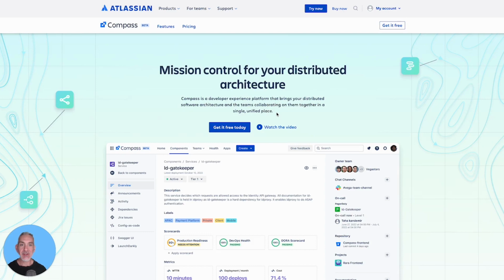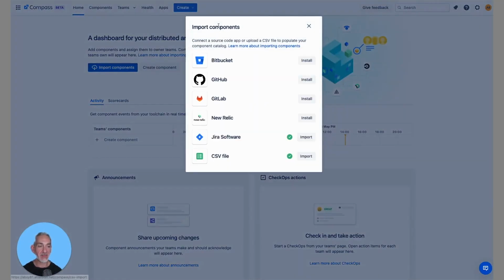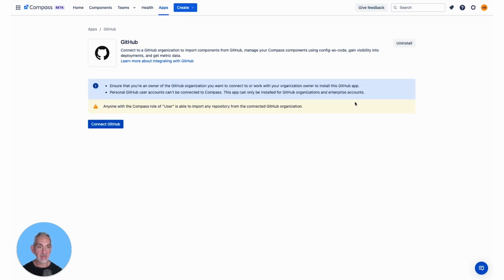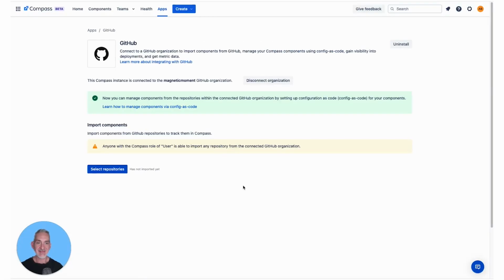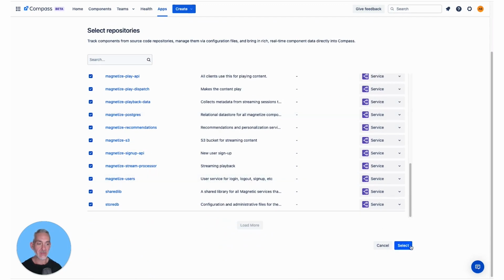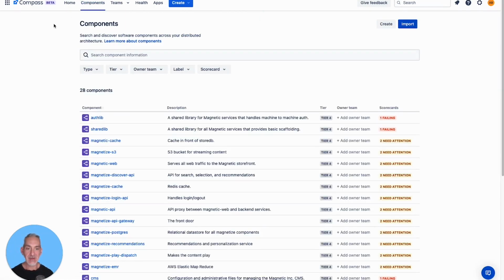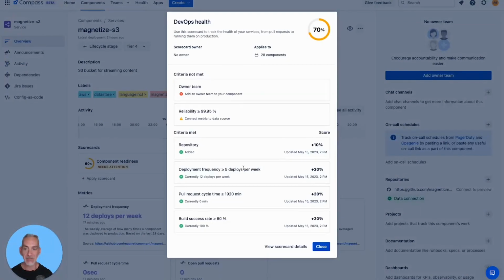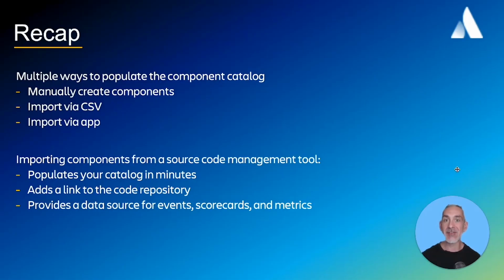Part 2 - Setup a developer experience platform in Compass: Populate software catalog using GitHub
Compass is a powerful developer experience platform that sets teams up for success in the modern and dynamic world of software development. Compass facilitates a great developer experience by reducing cognitive load and promoting a healthy engineering culture, enabling software developers to do their best work.

This video series provides a step by step guide on how to set up your developer experience platform, taking the shortest path to unlocking the potential of your software delivery team.

This video demonstrates how to get started with Compass, and populate the component catalog using GitHub.